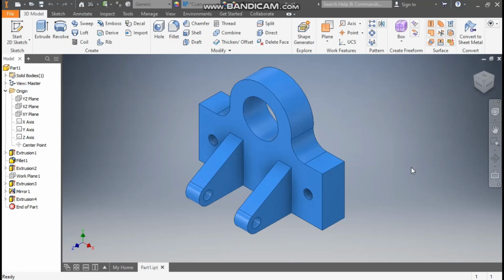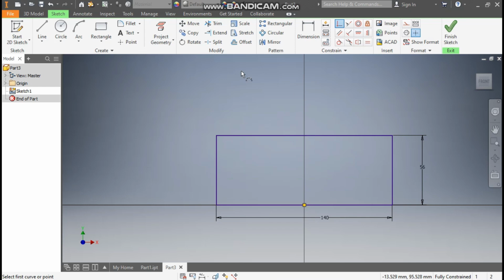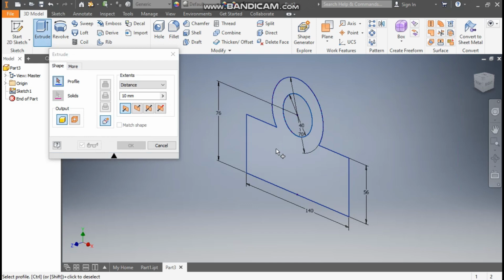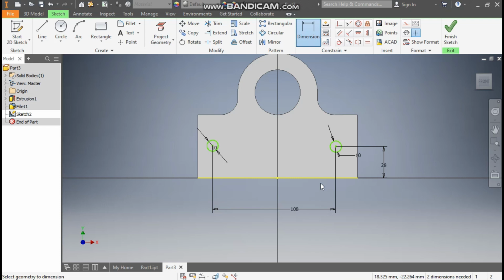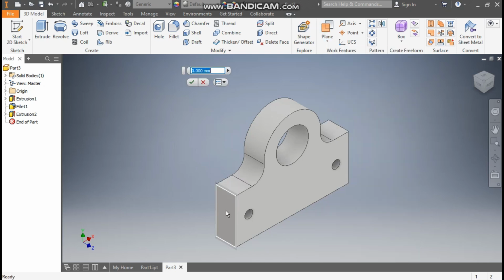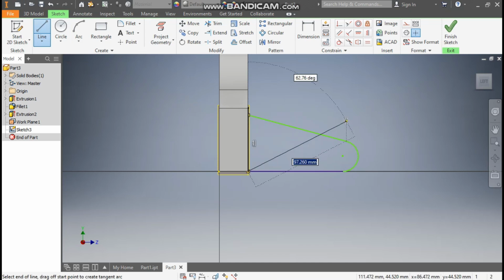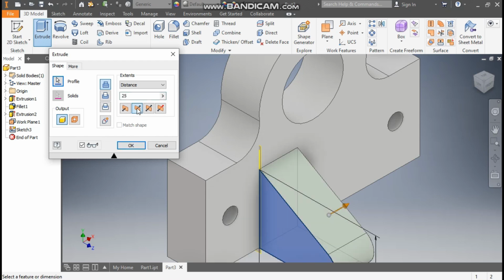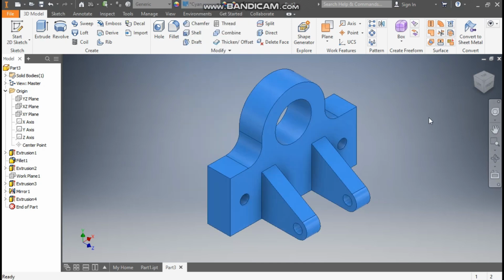Autodesk Inventor Drawing tutorial for Beginners || Inventor Drawing 3d Tutorials || #341 Tutorial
inventor tutorials,